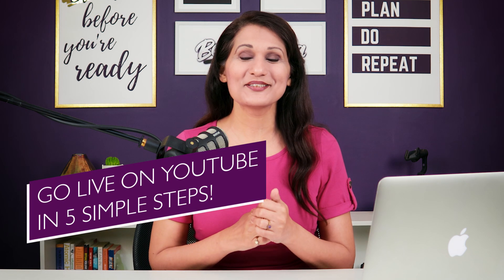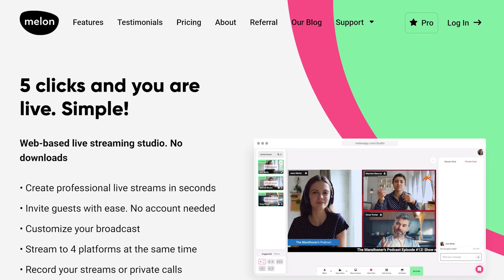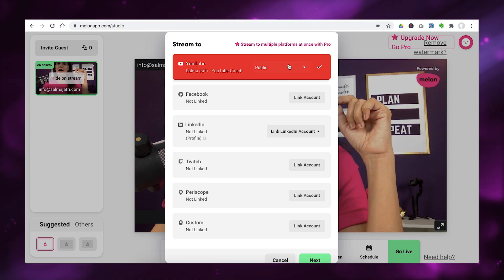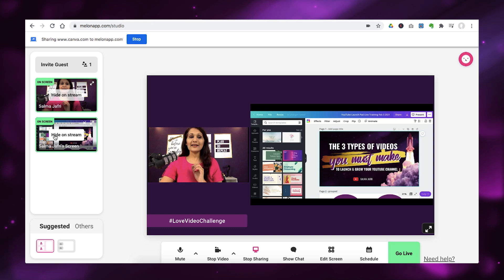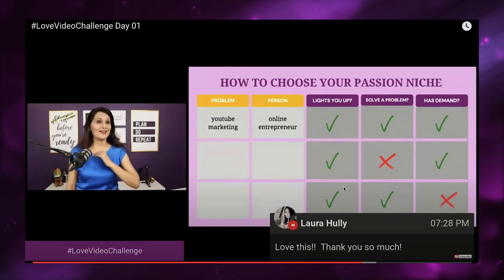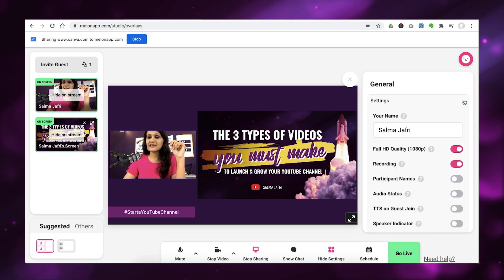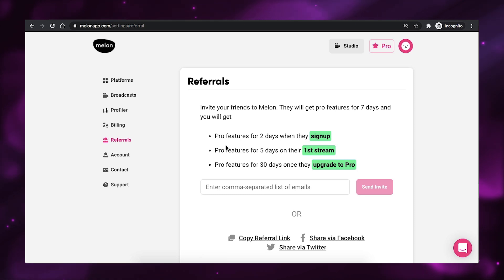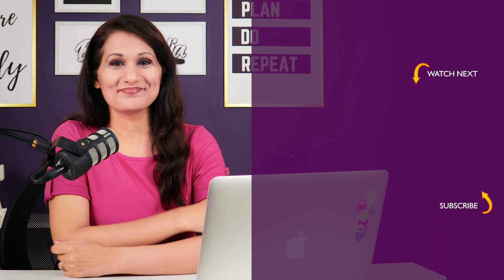Easest way to Start Livestreaming on YouTube & Facebook - PERFECT for Beginners!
Ok, this is literally the easiest live stream software for youtube and facebook that I have found online! Try Melon App for free

Do you want to know how to go live on youtube without 1000 subscribers? Do want to go live on youtube for free? Do you want to know the best live stream software for PC and Mac? Do you want an easy live stream software for youtube with no encoders, no downloads, no techy stuff? Then this video is the one to watch!
FREEBIES

DOWNLOAD MY VIDEO SCRIPT TEMPLATE (to write compelling scripts that keep people watching)

My flagship course YOUTUBE LAUNCH PAD for anyone who wants to start and grow a personal brand on YouTube
My coaching program YOUTUBE INTENSIVE - an 8 week immersive YouTube group coaching program designed to accelerate your success and hold you accountable - APPLY